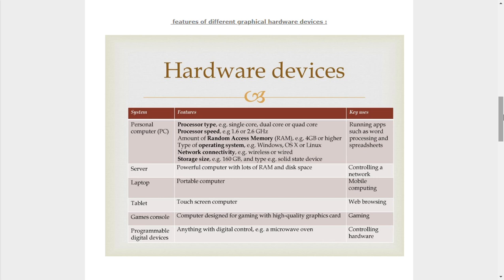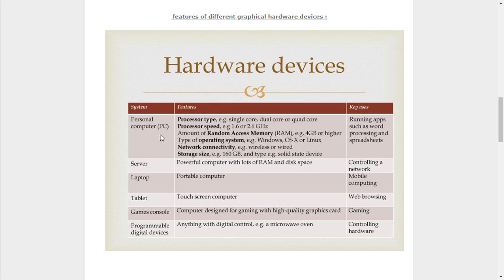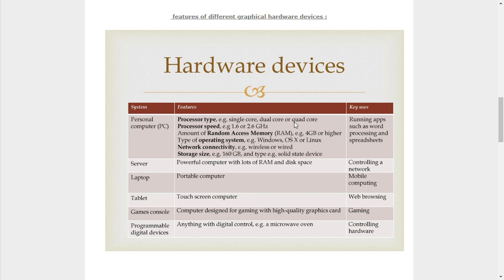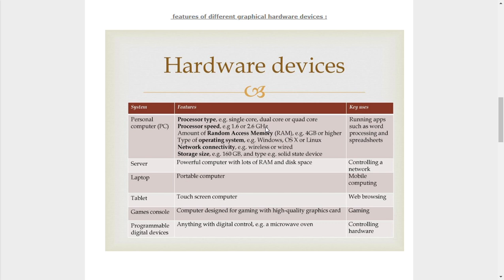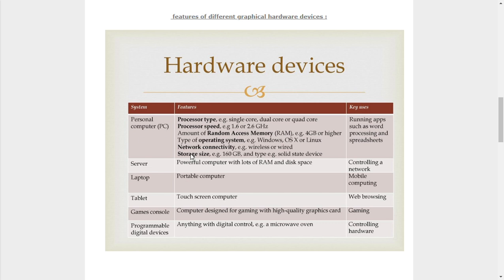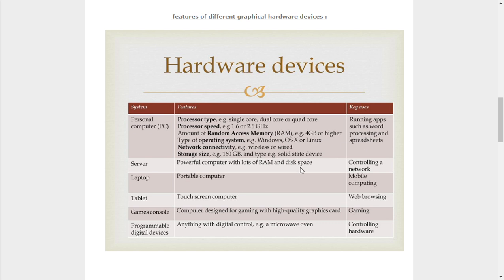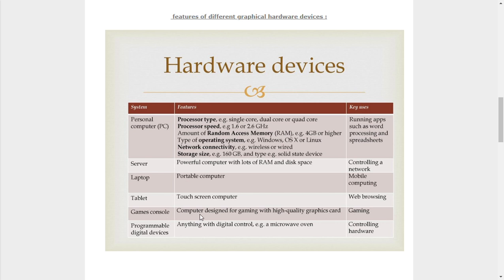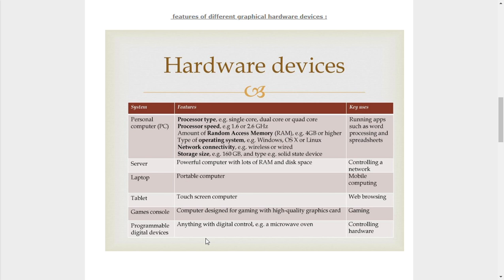computer graphics 4 0